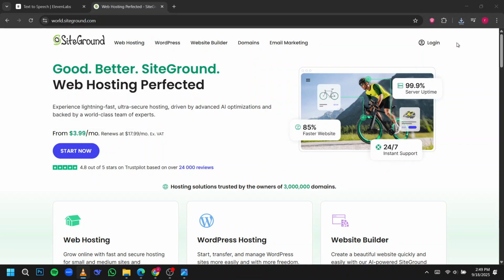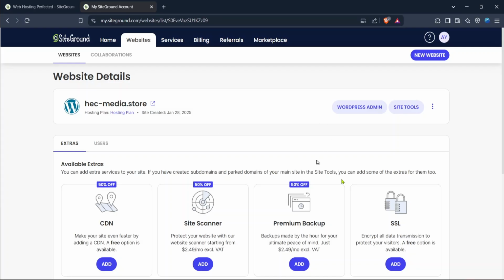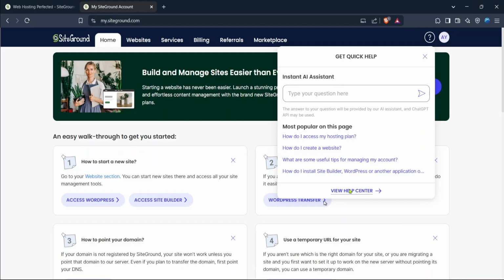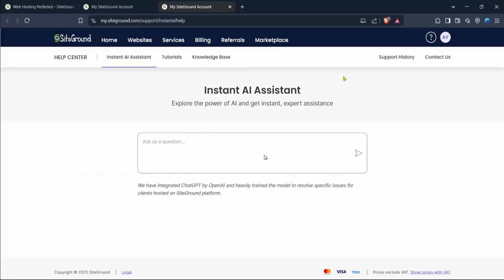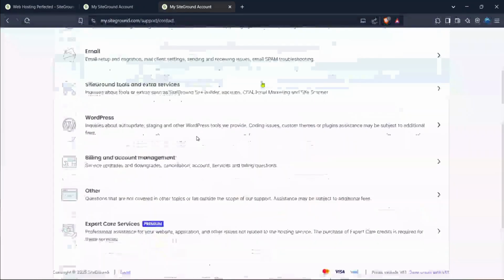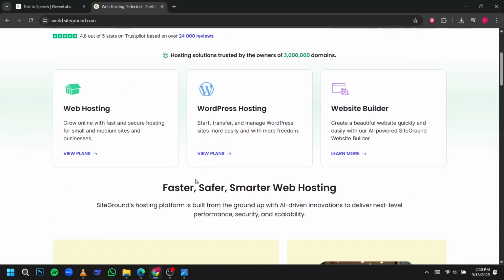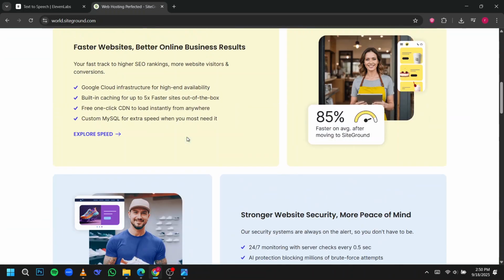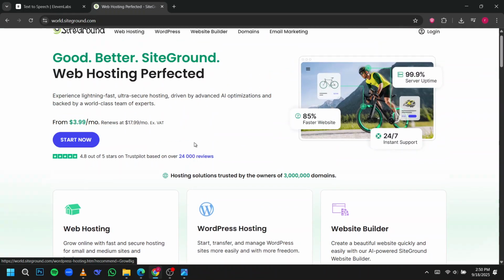How to Reach Siteground Support Chat - 2025 (Quick Tutorial)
How to Reach Siteground Support Chat
In this video, you will learn how to reach SiteGround support chat quickly and easily. We’ll guide you step-by-step on accessing SiteGround live chat, connecting with customer support, and getting help for hosting issues, domain management, and account inquiries. If you’re looking for SiteGround help, customer service tips, or ways to contact SiteGround support instantly, this video has all the answers you need.